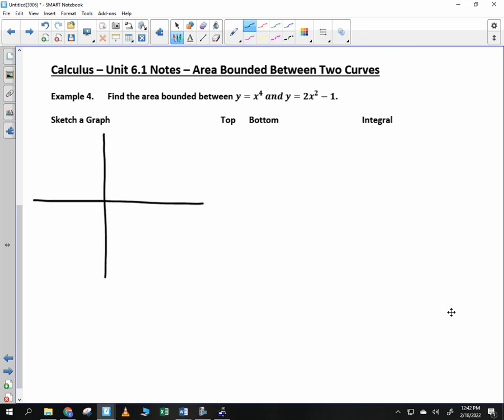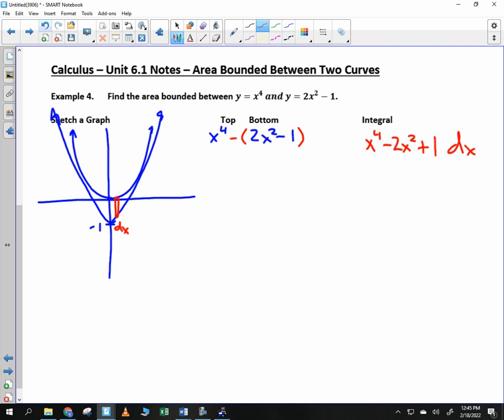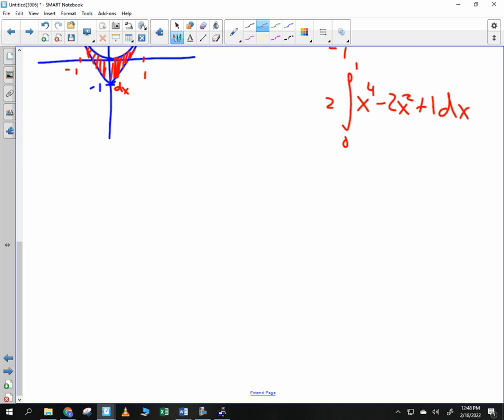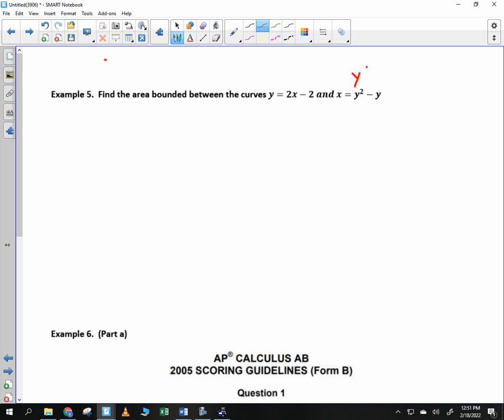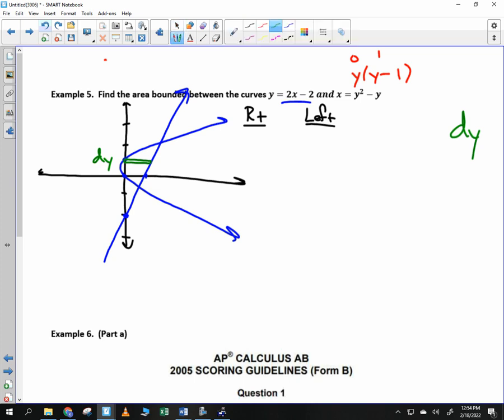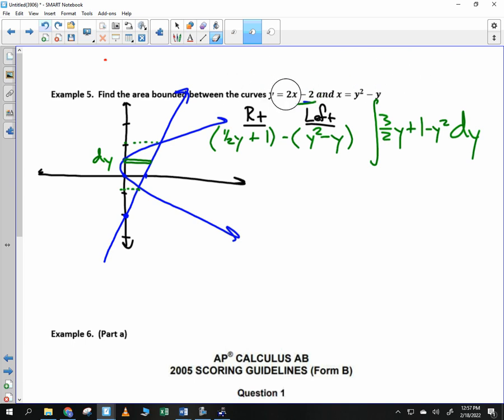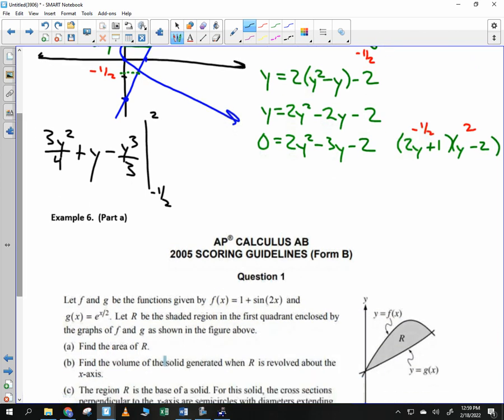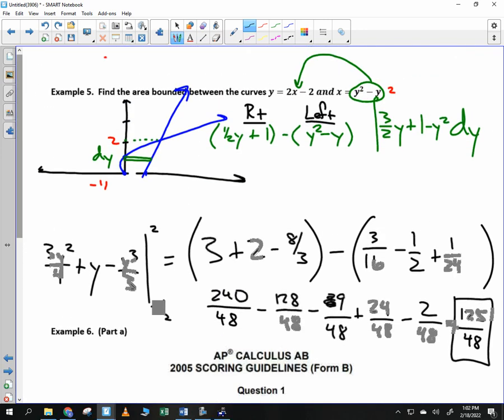Calculus Unit 6.1 Notes Area Between Two Curves dy and dx 2022